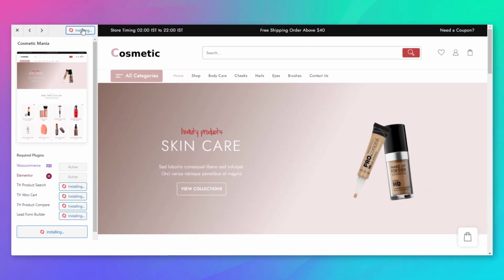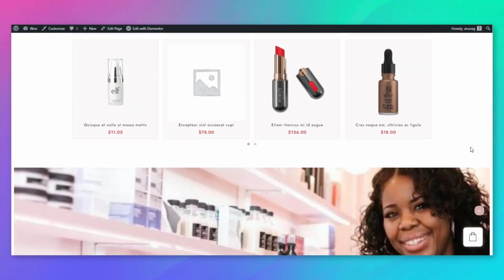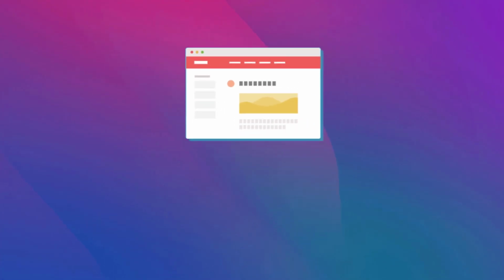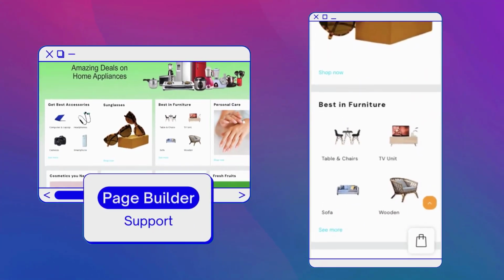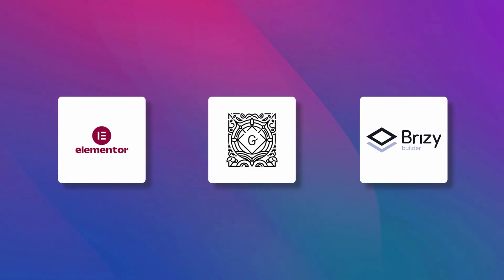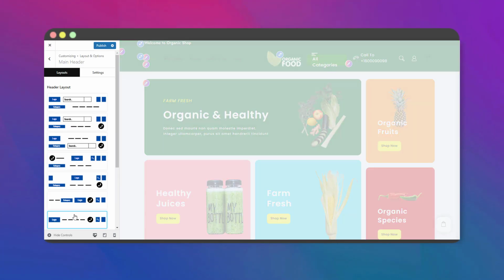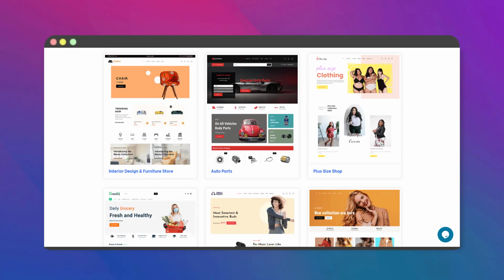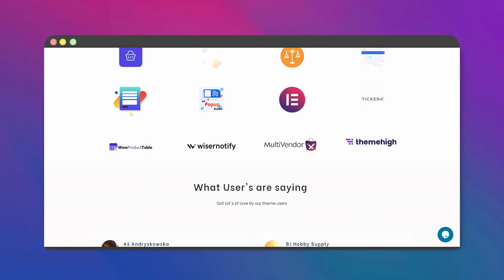Shop Mania Multi-Purpose WooCommerce Theme For WordPress 2024 [ 50+ Templates ]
Discover Shop Mania: The Ultimate Multi-Purpose WooCommerce Theme for WordPress.

Welcome to the ultimate solution for your WordPress eCommerce needs! In this video, we delve into the powerful features and stunning design of Shop Mania, the multi-purpose WooCommerce theme that takes your online store to new heights.

🛍️ Versatile Design: Explore a plethora of customizable layouts and design elements tailored to suit any niche or industry. Whether you're selling fashion, electronics, furniture, or anything in between, Shop Mania offers the flexibility to create a unique and visually captivating storefront.

💻 Seamless Integration: Built exclusively for WooCommerce, Shop Mania seamlessly integrates with the most popular eCommerce platform on WordPress. Take advantage of its intuitive interface and robust functionality to manage products, orders, and customers with ease.

🎨 Stunning Visuals: Elevate your brand with eye-catching visuals and immersive imagery. With Shop Mania's extensive collection of pre-designed templates and unlimited color options, you can create a captivating online presence that resonates with your audience.

🚀 Enhanced Performance: Experience lightning-fast loading speeds and optimized performance, ensuring a smooth and seamless shopping experience for your customers. From mobile responsiveness to SEO-friendly architecture, Shop Mania is engineered for success.

🔒 Secure & Reliable: Rest easy knowing that your online store is secure and reliable. Shop Mania prioritizes data protection and offers regular updates and support to keep your site running smoothly.

📈 Grow Your Business: Whether you're a seasoned eCommerce entrepreneur or just starting out, Shop Mania provides the tools and resources you need to scale your business and drive success.

Join the thousands of satisfied users who have transformed their online stores with Shop Mania. Watch our video and unlock the potential of your WordPress eCommerce website today!